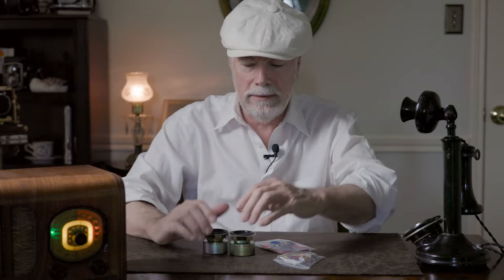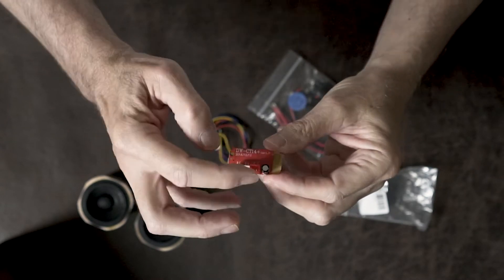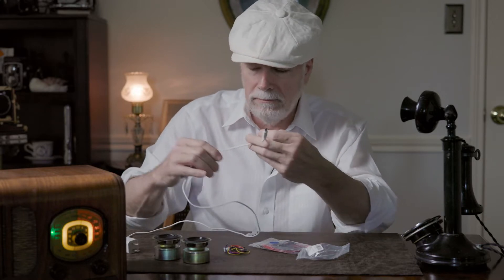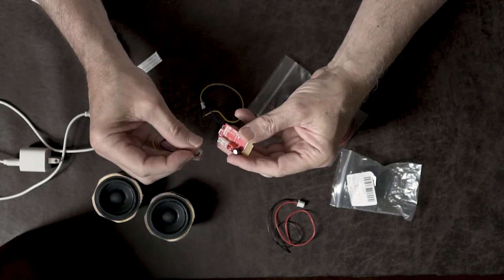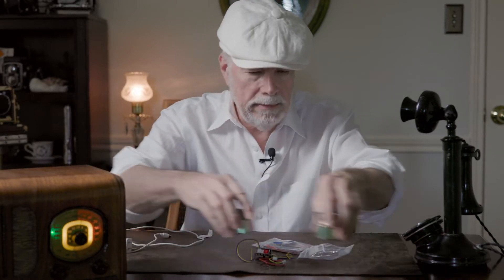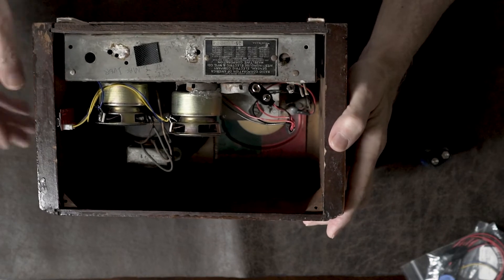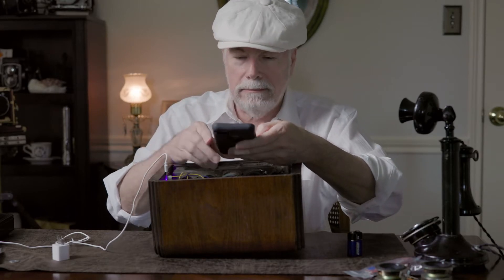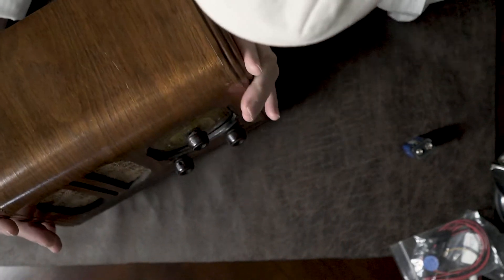How to transform a unusable vintage radio into a working prop using bluetooth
EDIT: I said I use an Iphone cable to power it. It's actually a mini USB to USB cable.

Another of my How To Videos.
This one using a junk radio cabinet and install a bluetooth module to use the radio as a prop in films or just be able to listen to old radio shows or music from a vintage radio.

I bought this Bluetooth module.

The speakers I bought aren’t available from the site I bought them from so any small 3 or 4 ohm speaker will work. If the cabinet has the original speaker it may work. Not sure, but you could test it. It won’t hurt the Bluetooth module.
But these speakers will work fine.

The module will come with three wires, two are for the right and left speaker and the third wire is for power.
Which you can use with a battery, but I use the USB jack that is also on the Bluetooth module using the same charging cable I use for my iPhone.

The other part of this is the dial of the old radio, it looks lifeless unless you put some light inside the cabinet.
So in mine, I used two clear LED’s hot glued to each side of the inside dial face.
It looks great, I attached a screen grab from a video I just shot of me in my vintage office. The radio on the table behind me. You can see the dial lit.

These are the LED’s
You just connect a 9 volt battery connector to the leads.
I just disconnect the battery when I’m not using it but could put some switch somewhere. The battery lasts forever just powering the LED